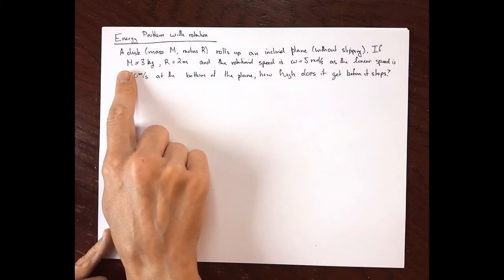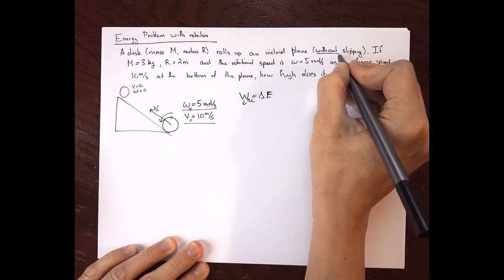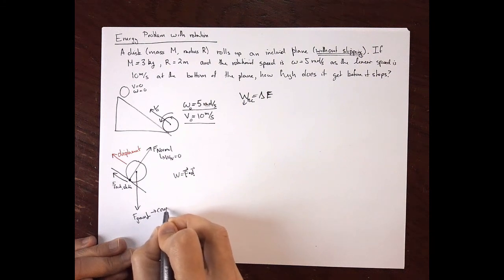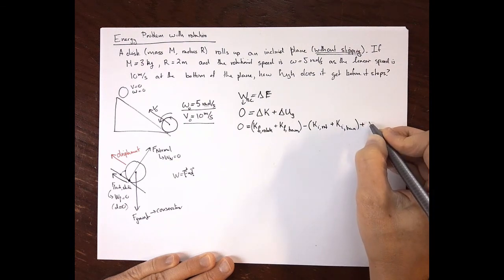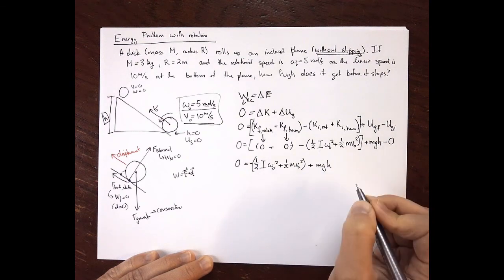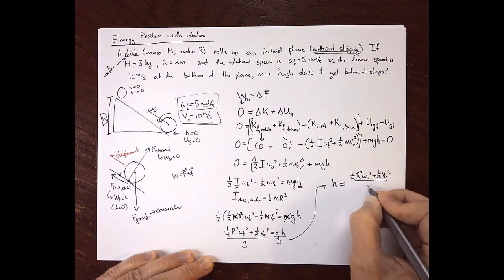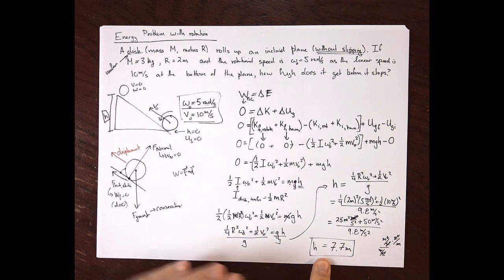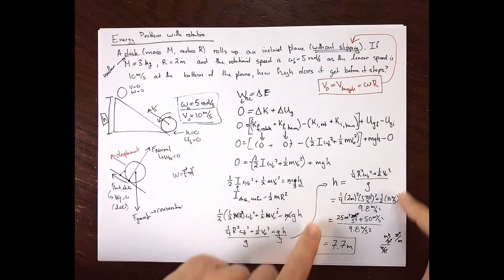Rotational Kinetic Energy Example Problem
This video shows an example energy problem with rotational kinetic energy.  I reference a few things about rolling (combined rotation and linear motion) that are further explained in section 11.1